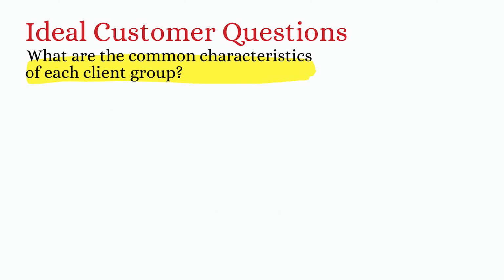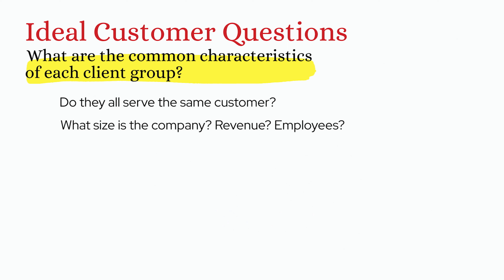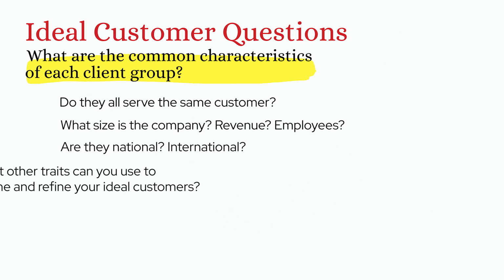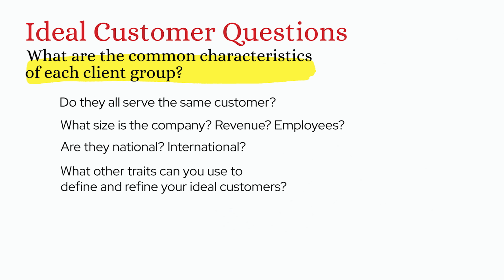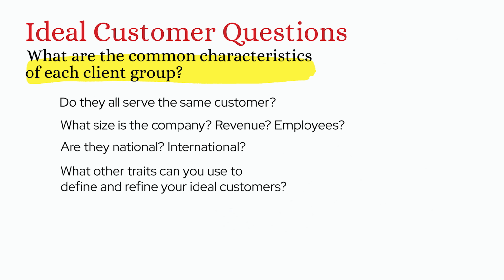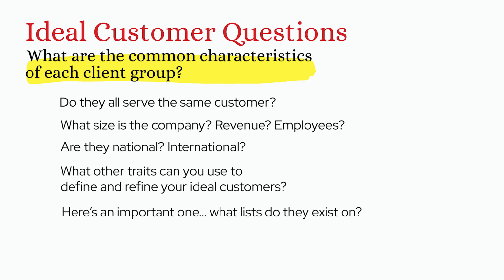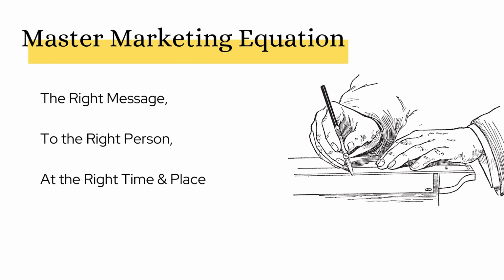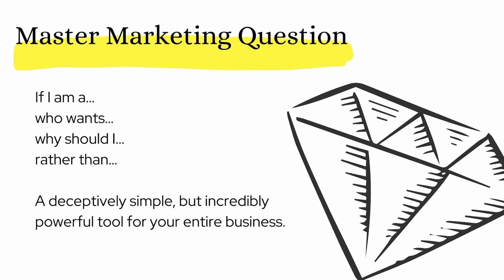The Ultimate B2B Customer Research Guide (Pt 1) || The Marketing Plan Formula©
Mastering B2B Customer Research: Part 1

00:00 Introduction
00:44 How to create your dream 100 list
03:24 The clarity that changed everything
04:15 Ideal Customer Questions
06:12 The Master Marketing Question

This is not just another marketing tutorial; it's a deep dive into the foundational strategies that can skyrocket your business's success.

Here’s what I cover:

The Puzzle of Profitable Marketing: Uncover the essential elements that make your marketing efforts fruitful. It's more than just hard work; it's about smart, strategic moves.

Creating Your Dream 100 List: Learn about a powerful tool to identify your top 100 ideal clients. It's a game-changer for your marketing focus.

Real-Life Success Stories: Be inspired by compelling case studies, like Chuck's story, demonstrating the dramatic impact of targeted customer research.

Secret Sauce of Great Marketing: Discover a unique approach that elevates good marketing to great. It's not just what you do; it's how you do it.

Ideal Customer Profiling: Delve into the nuances of identifying your most profitable customer demographics and characteristics. It’s about knowing your audience inside and out.

Effective Interview Techniques: Learn the art of conducting insightful customer interviews. It's not just about asking questions; it's about asking the right ones.

Actionable Steps & Tools: Get equipped with practical steps and downloadable tools to implement this strategy effectively in your business.

'Aha' Moments in Marketing: Be prepared for breakthrough insights that could redefine your business's trajectory.

Expert Resources & References: Gain access to valuable resources and insights from leading experts in the field.

📣 Your Turn to Shine: After watching, we encourage you to share your experience and insights in the comments below.

This video isn’t just a lesson; it's a stepping stone to mastering the art of customer research in B2B marketing. Tune in, take notes, and transform your approach to discovering your ideal customer!

Download all the worksheets and guides for this course and join the #1 community for Advanced Marketing Professionals